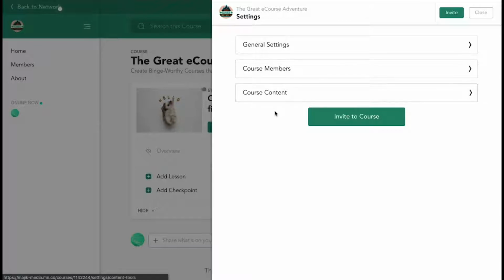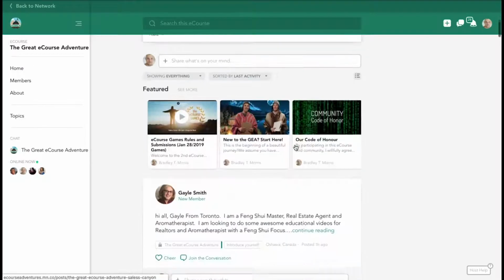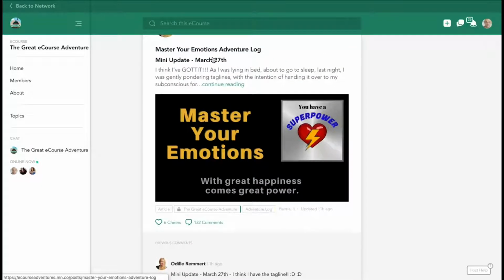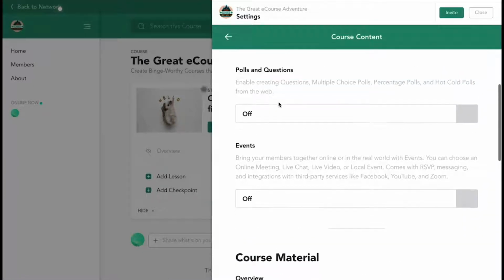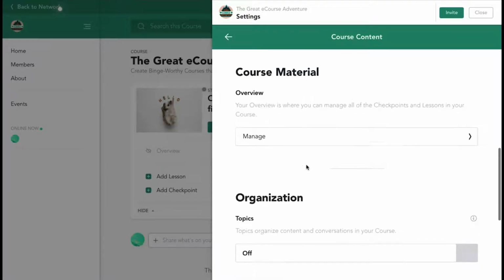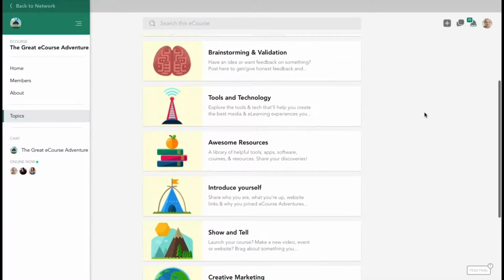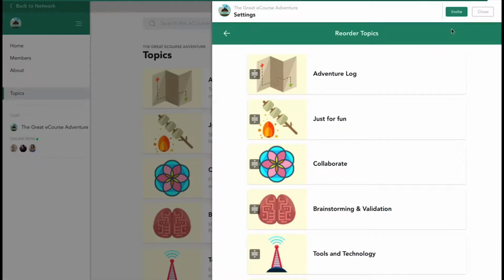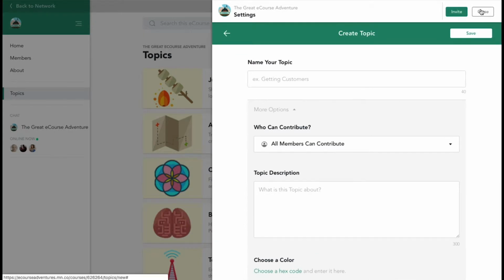Choosing your Course Topics in Mighty Networks (Going Mighty Course: Step 2, Lesson 2c)